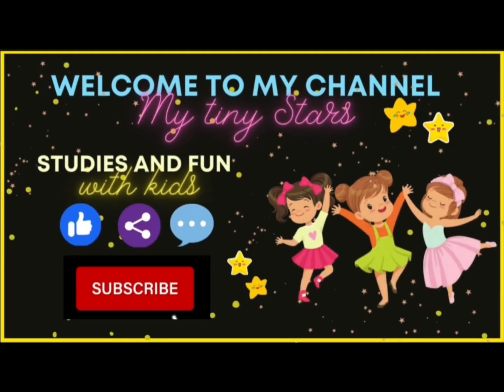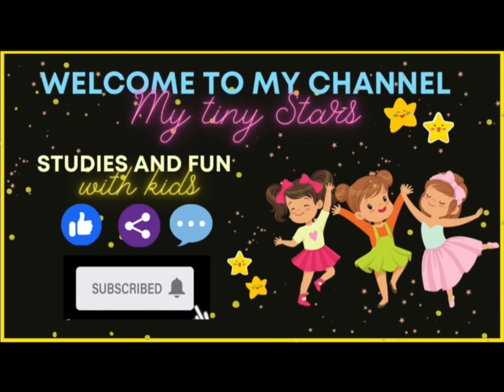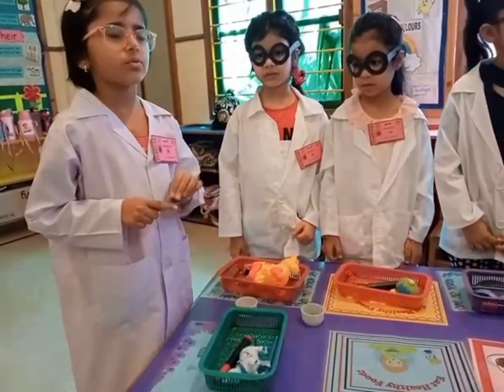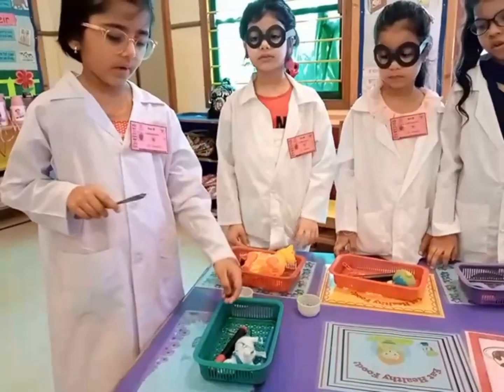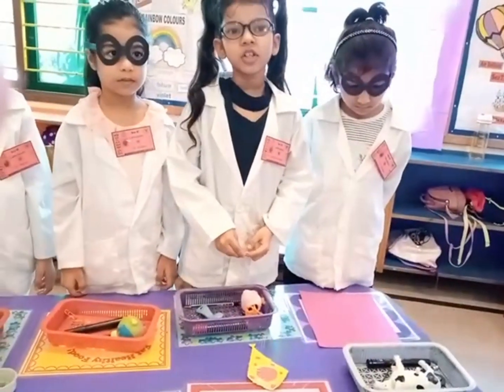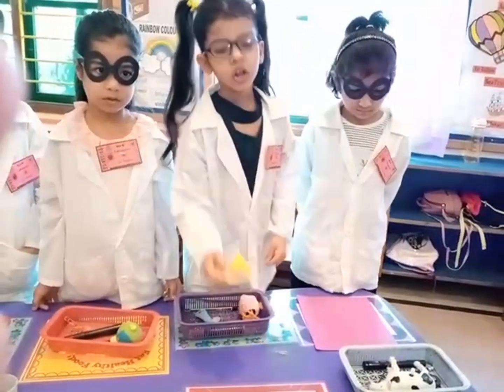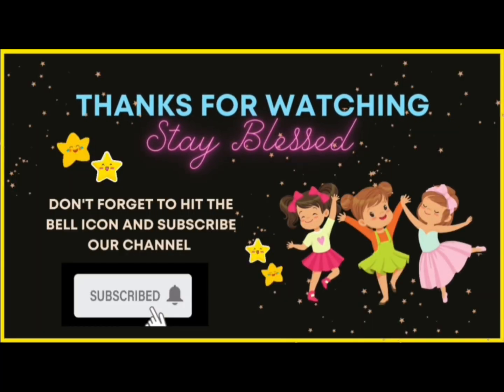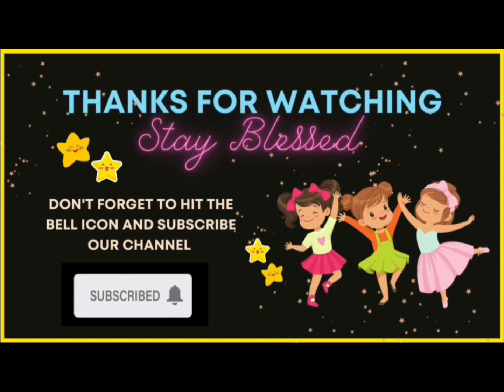Magnet Experiment | kids Science Experiment | AES School for Girls | Snr D